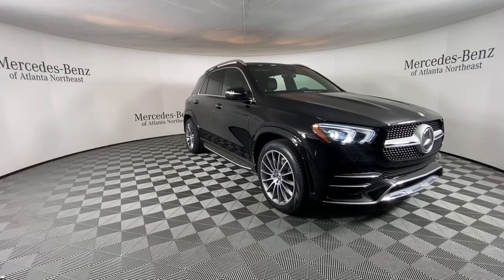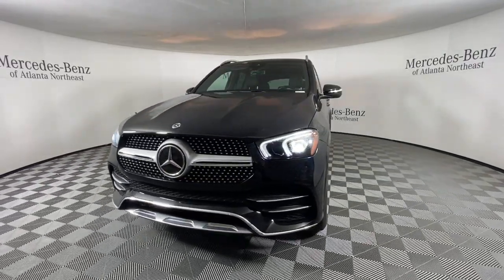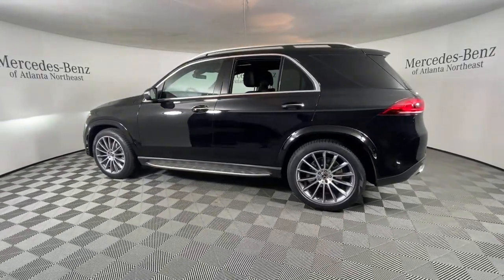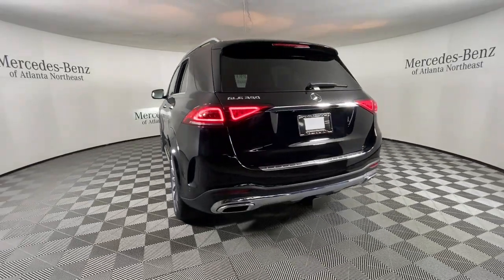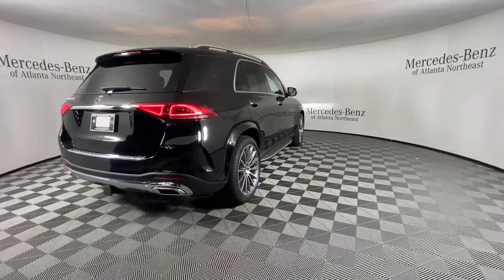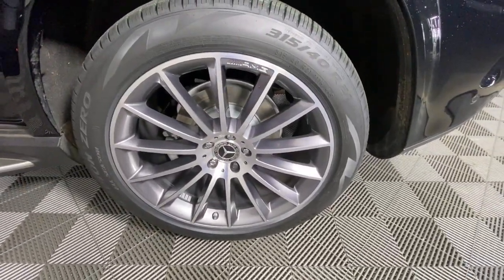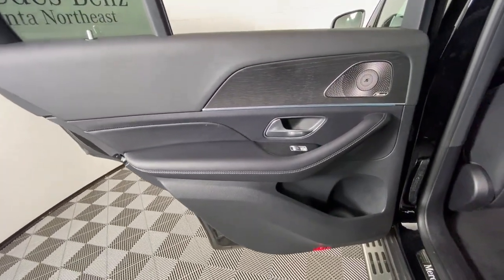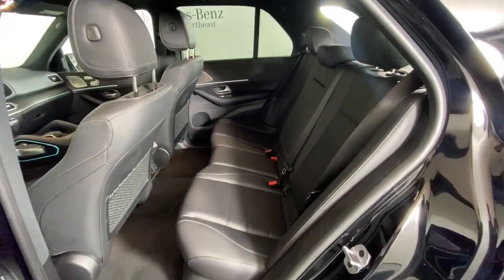2021 Mercedes-Benz GLE Duluth, Lawrenceville, Cumming, Johns Creek, Atlanta, GA 23375DP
Black Used 2021 Mercedes-Benz GLE GLE 350 available in Duluth, Georgia at  Atlanta Classic Cars. Servicing the Lawrenceville, Cumming, Johns Creek, Atlanta, GA area.

Recent Arrival! Certified. CARFAX One-Owner.brbr2021 Black Mercedes-Benz GLE GLE 350 19/26 City/Highway MPG 9-Speed Automatic 115V Power Outlet 4-Wheel Disc Brakes ABS brakes Aerial for GPS AMG Bodystyling AMG Line Exterior AMG Line Exterior (P31) Apple CarPlay/Android Auto Auto tilt-away steering wheel Automatic temperature control Blind Spot Assist Brake assist Burmester Surround Sound System Delay-off headlights eCall Emergency System Electronic Stability Control Four wheel independent suspension Front dual zone A/C Fully automatic headlights Garage door transmitter: HomeLink Genuine wood console insert Genuine wood dashboard insert Genuine wood door panel insert HD Radio Heated Front Bucket Seats Illuminated entry Increased Towing Capacity Live Traffic MB Navigation MBUX Augmented Video for Navigation MBUX Voice Control Moonroof Navigation system: MBUX Panic alarm Parking Assist Code Premium Package Radio: MBUX Multimedia System Rear fog lights Remote keyless entry Roof rack: rails only Security system SiriusXM Satellite Radio Smartphone Integration Speed-sensing steering Spoiler Steering wheel memory Steering wheel mounted audio controls Surround View System Traction control Trailer Hitch Wide Screen Media Display Wireless Charging.brbrMercedes-Benz Certified Pre-Owned Details:brbr  * 165+ Point Inspectionbr  * Warranty Deductible: $0br  * Includes Trip Interruption Reimbursement and 7 days/500 miles Exchange Privilegebr  * Limited Warranty: 12 Month/Unlimited Mile beginning after new car warranty expires or from certified purchase datebr  * Transferable Warrantybr  * Roadside Assistancebr  * Vehicle History
Navigation system: MBUX|AMG Line Exterior|Premium Package|8 Speakers|Aerial for GPS|AM/FM radio: SiriusXM|Burmester Surround Sound System|HD Radio|Increased Towing Capacity|MB Navigation|MBUX Voice Control|Premium audio system: MBUX|Radio data system|Radio: MBUX Multimedia System|SiriusXM Satellite Radio|Weather band radio|Air Conditioning|Automatic temperature control|Front dual zone A/C|Rear window defroster|Memory seat|Power driver seat|Power steering|Power windows|Remote keyless entry|Steering wheel memory|Steering wheel mounted audio controls|Four wheel independent suspension|Speed-sensing steering|Traction control|4-Wheel Disc Brakes|ABS brakes|Anti-whiplash front head restraints|Dual front impact airbags|Dual front side impact airbags|Emergency communication system: eCall Emergency System|Front anti-roll bar|Knee airbag|Low tire pressure warning|Occupant sensing airbag|Overhead airbag|Power adjustable front head restraints|Rear anti-roll bar|Moonroof|Smartphone Integration|Power Liftgate|Blind Spot Assist|Brake assist|Electronic Stability Control|Exterior Parking Camera Rear|Delay-off headlights|Fully automatic headlights|Rear fog lights|Panic alarm|Security system|Speed control|AMG Bodystyling|Auto-dimming door mirrors|Bumpers: body-color|Heated door mirrors|Parking Assist Code|Power door mirrors|Roof rack: rails only|Spoiler|Turn signal indicator mirrors|115V Power Outlet|AMG Line Exterior (P31)|Apple CarPlay/Android Auto|Auto tilt-away steering wheel|Auto-dimming Rear-View mirror|Compass|Driver door bin|Driver vanity mirror|eCall Emergency System|Front reading lights|Garage door transmitter: HomeLink|Genuine wood console insert|Genuine wood dashboard insert|Genuine wood door panel insert|Heated Power Front Seats w/Driver Memory|Illuminated entry|Leather steering wheel|Live Traffic|MBUX Augmented Video for Navigation|Outside temperature display|Passenger vanity mirror|Rear reading lights|Rear seat center armrest|Surround View System|Tachometer|Telescoping steering wheel|Tilt steering wheel|Trip computer|Wide Screen Media Display|Wireless Charging|4-Way Lumbar Support|Front Bucket Seats|Front Center Armrest|Heated  front seats|Heated Front Bucket Seats|MB-Tex Leatherette Seat Trim|Power passenger seat|Split folding rear seat|Passenger door bin|Trailer Hitch|Alloy wheels|Wheels: 19 Twin 5-Spoke|Rain sensing wipers|Rear window wiper|Speed-Sensitive Wipers|Axle Ratio: 3.69